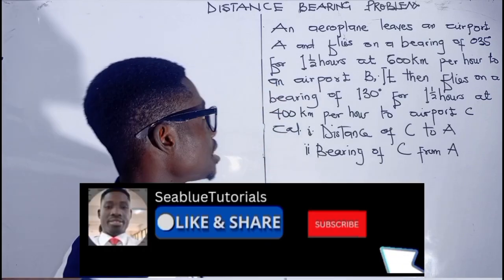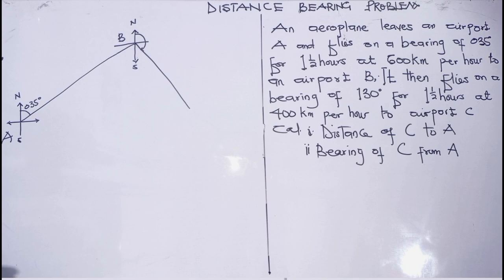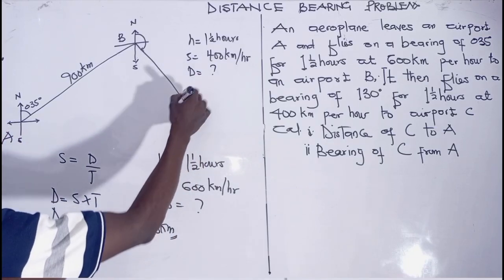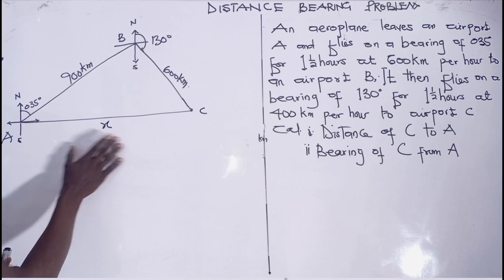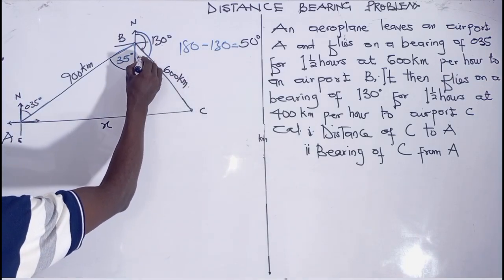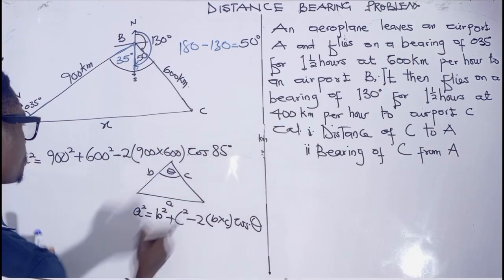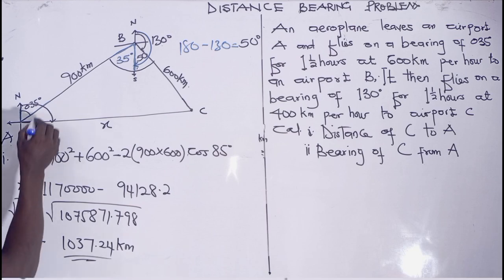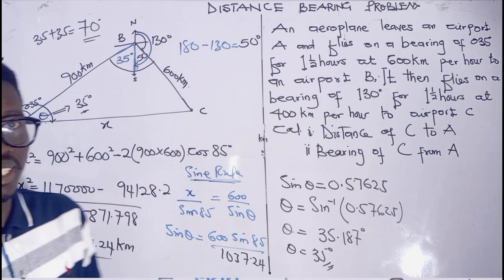Lesson 5 on distance bearing problem